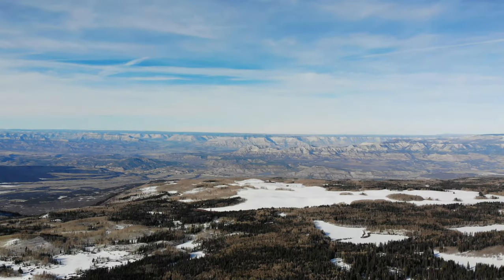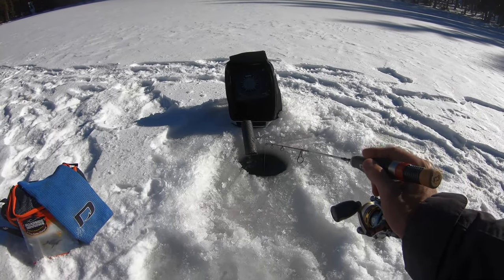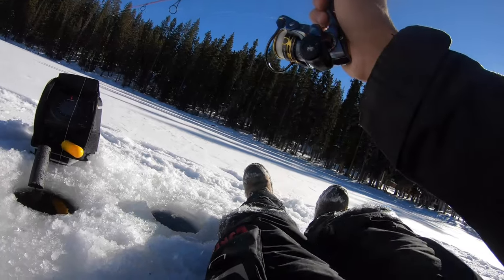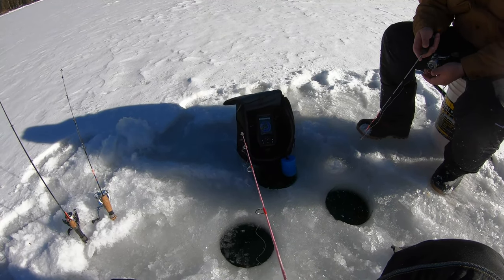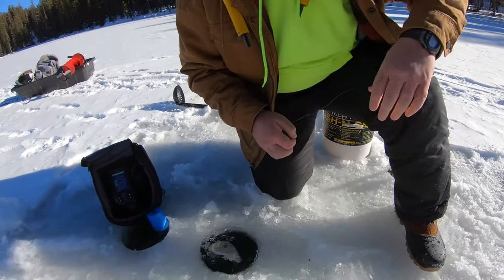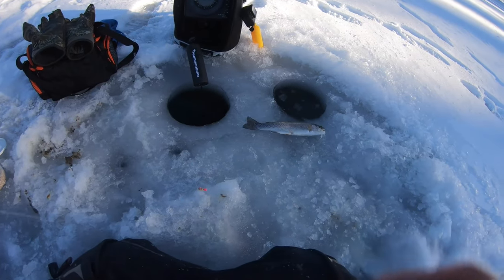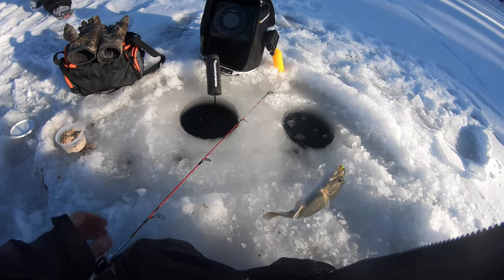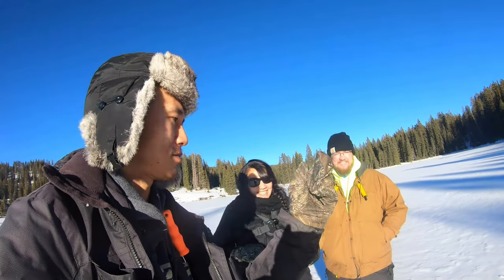FIRST ICE: Early Ice (Ice Fishing RAINBOW TROUT)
First ice of the 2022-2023 season and it was early ice conditions on high alpine ice here in Colorado! Ice fishing is such an enjoyable way to fish, and we got to get someone on the high alpine ice for the very first time. Early ice is a great time to go ice fishing for rainbow trout and it didn't disappoint! Non stop trout action for our first ice fishing video of the season!

+ALL CATCHES ON:
1) Titan Tungsten Ice Jig 1/16oz (Pink Panther Pattern)  - TYLER
2) Dynamic Lures Tungsten Ice Jig 1/16oz (Melon PB Pattern) - TYLER
3) Dynamic Lures Tungsten Ice Jig 1/16oz (Pink Tiger) - CHEYENNE
4) Hand Tied Waxworm Fly - CHEYENNE

+BAITS/TRAILERS:
1) Roadside Minnows Nano Fry
2) Roadside Minnows Perch Eye
3) Live Waxworms